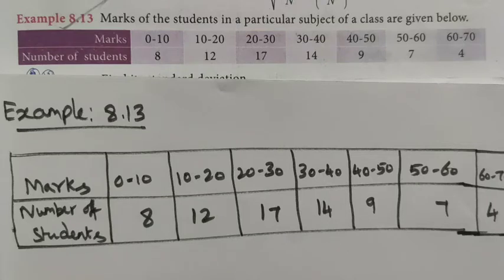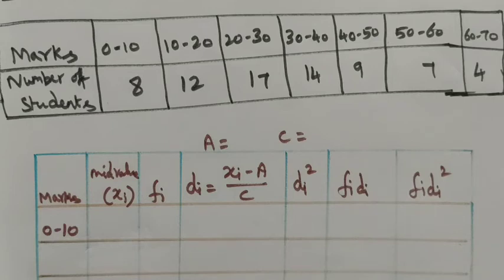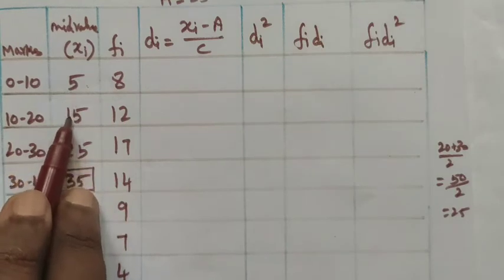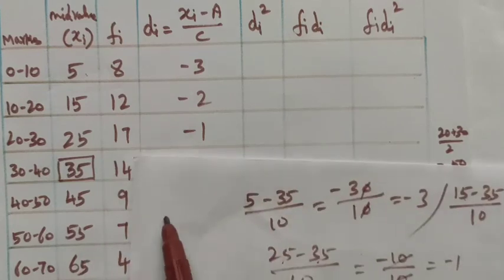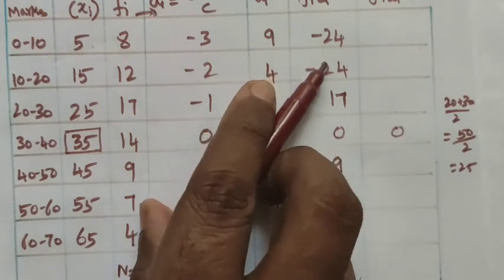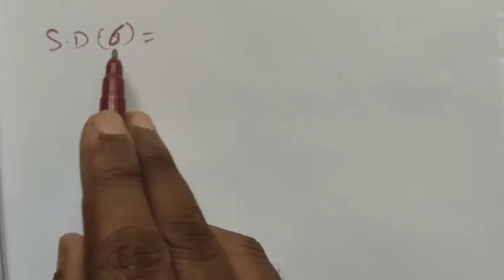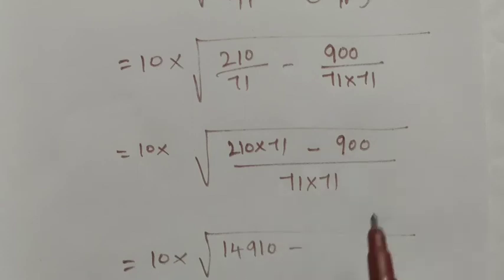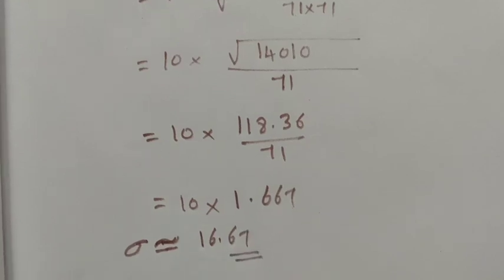TN Class-X Maths Chapter-8 Example: 8.13